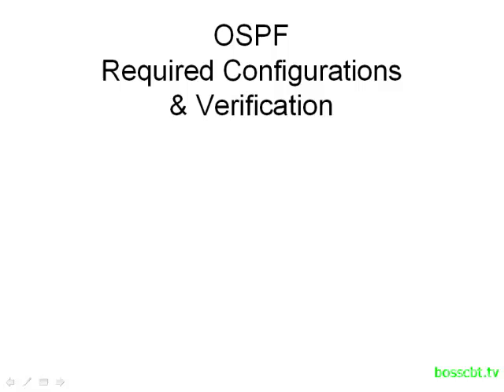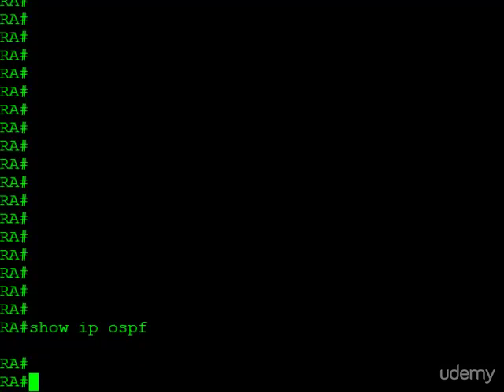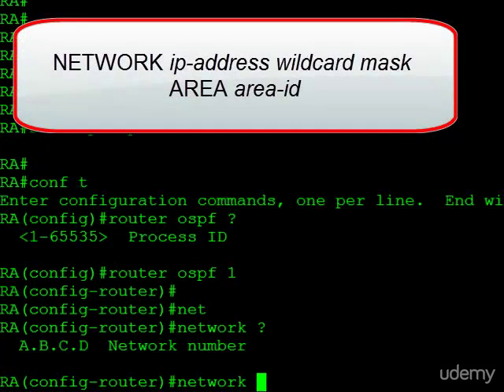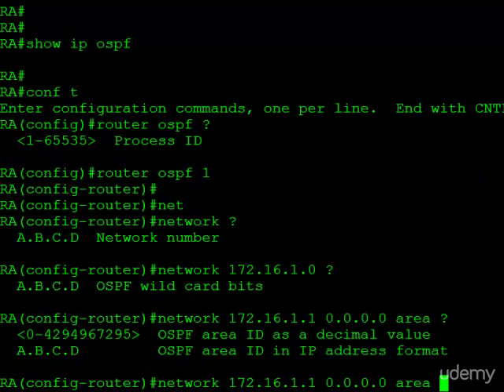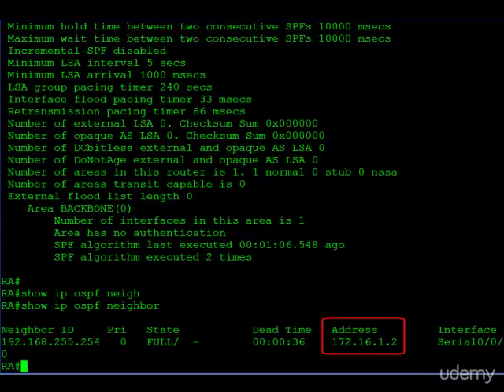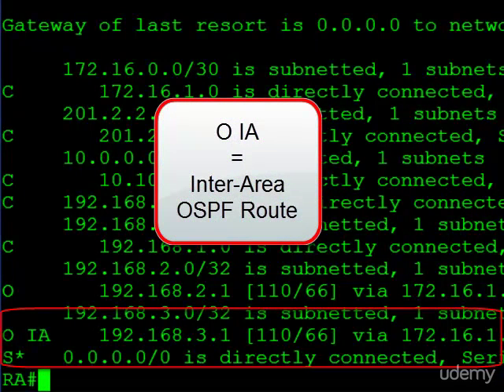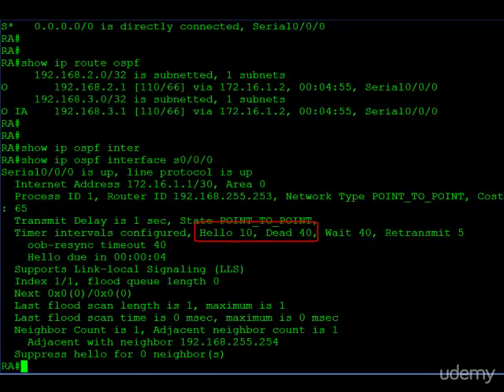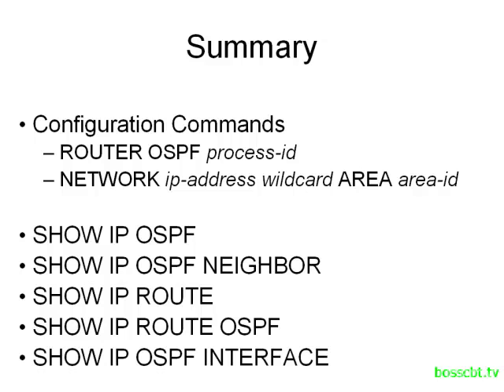6. OSPF Required Configurations Verifications